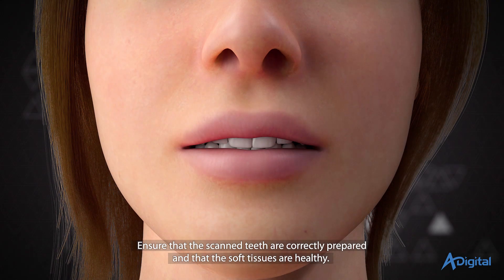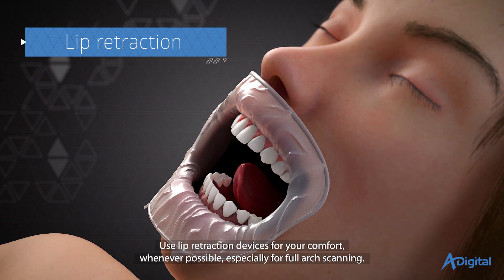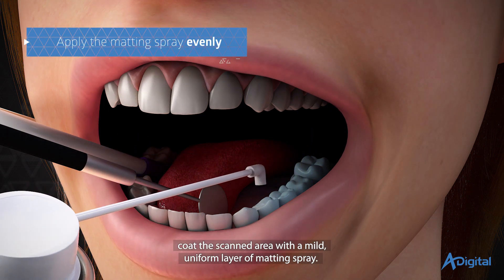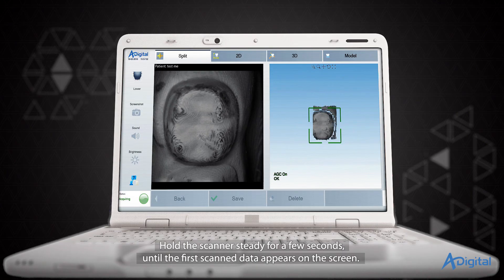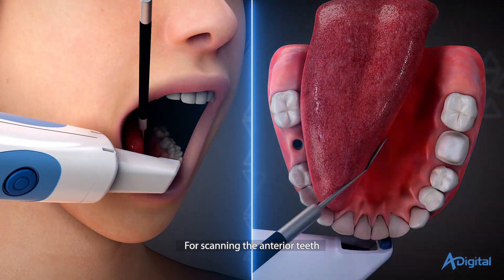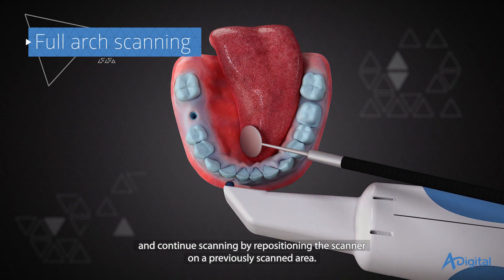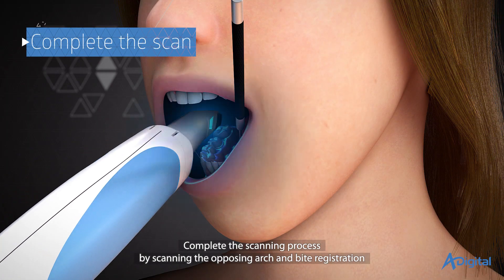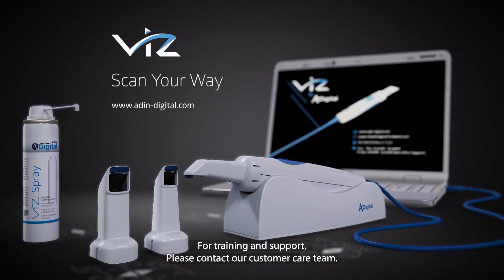Oral Scanning Tutorial 2020 - Viz by Adin Digital (3D Animation Tutorial)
Achieving a perfect tooth scan every time using VIZ® by Adin Digital.

VIZ® is a revolutionary intraoral scanner that changes the way dentists and dental laboratories practice dental scanning. Featuring robust capabilities and innovative technology, VIZ® is designed for maximum scanning comfort, effectiveness and speed.

This video explains the preparation steps taken, before an oral scanning of the teeth,  to achieve the best results.

Curious about medical device 3D animation?